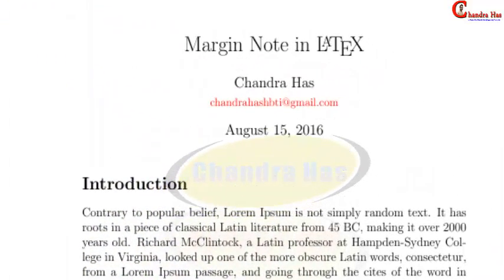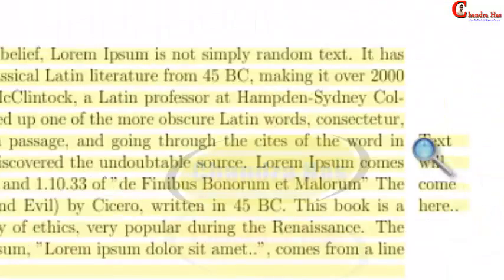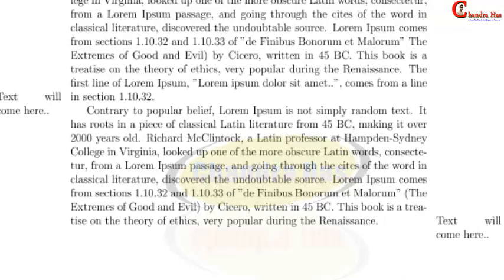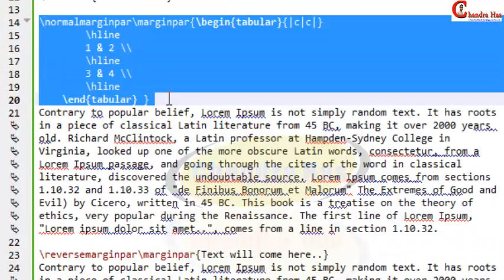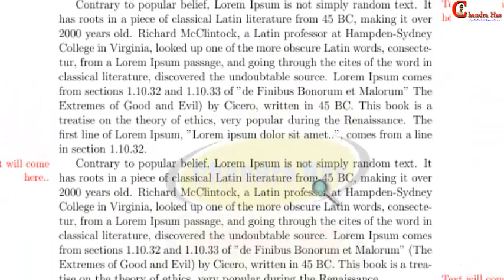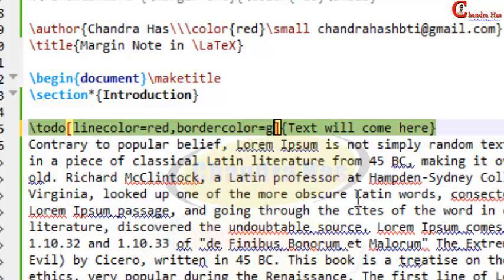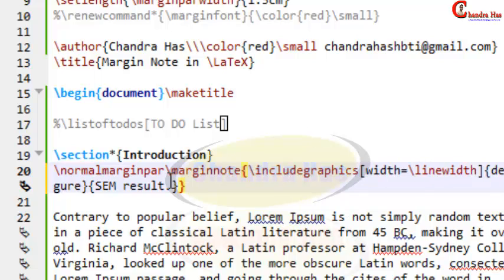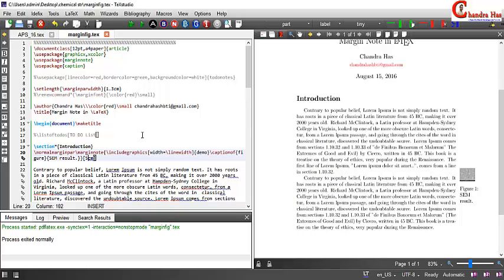How to Write Margin Note in LaTeX (Latex Advanced Tutorial-08)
This tutorial includes:

1. Simple margin note with marginpar, reversemarginpar, and normalmarginpar commands.
2. Used of marginnote package.
3. Use of todonotes package.
4. Describes the way to include figure and table in the margin of the page.
Source code:
\documentclass[12pt,a4paper]{article}
\usepackage{graphicx,xcolor}
\usepackage{marginnote}
\usepackage{caption}

%\usepackage{todonotes}
%\usepackage[linecolor=red,bordercolor=green,backgroundcolor=white]{todonotes}

\setlength{\marginparwidth}{1.3cm}
%\renewcommand*{\marginfont}{\color{red}\small}

\title{Margin Note in \LaTeX}

\begin{document}\maketitle

%\listoftodos[TO DO List]

\section*{Introduction}
\normalmarginpar\marginnote{\includegraphics[width=\linewidth]{demo}\captionof{figure}{SEM result.}}
Contrary to popular belief, Lorem Ipsum is not simply random text. It has roots in a piece of classical Latin literature from 45 BC, making it over 2000 years old. Richard McClintock, a Latin professor at Hampden-Sydney College in Virginia, looked up one of the more obscure Latin words, consectetur, from a Lorem Ipsum passage, and going through the cites of the word in  classical literature, discovered the undoubtable source. Lorem Ipsum comes from sections 1.10.32 and 1.10.33 of "de Finibus Bonorum et Malorum" The Extremes of Good and Evil) by Cicero, written in 45 BC. This book is a treatise on the theory of  ethics, very popular during the Renaissance. The first line of Lorem Ipsum, "Lorem ipsum dolor sit amet..", comes from a line in section 1.10.32.

\normalmarginpar\marginnote{Text will come here.}
Contrary to popular belief, Lorem Ipsum is not simply random text. It has roots in a piece of classical Latin literature from 45 BC, making it over 2000 years old. Richard McClintock, a Latin professor at Hampden-Sydney  College in Virginia, looked up one of the more obscure Latin words, consectetur, from a Lorem Ipsum passage, and going through the cites of the word in classical literature, discovered the undoubtable source. Lorem Ipsum comes from sections 1.10.32 and 1.10.33 of "de Finibus Bonorum et Malorum" (The Extremes of Good and Evil) by Cicero, written in 45 BC. This book is a treatise on the theory of ethics, very popular during the Renaissance.
\reversemarginpar\marginnote{Text}
\end{document}